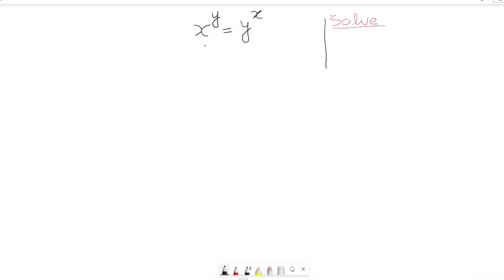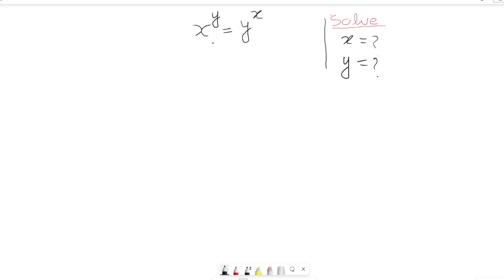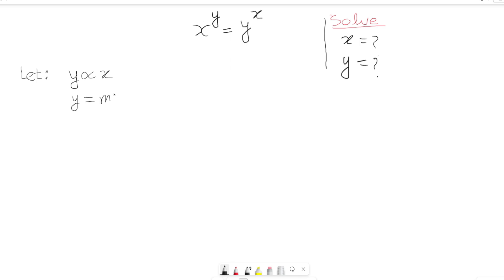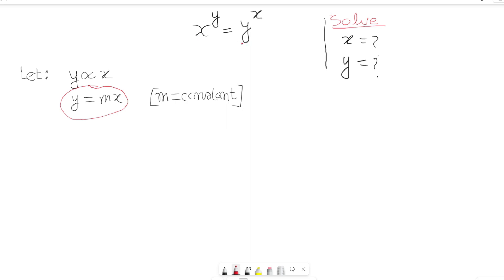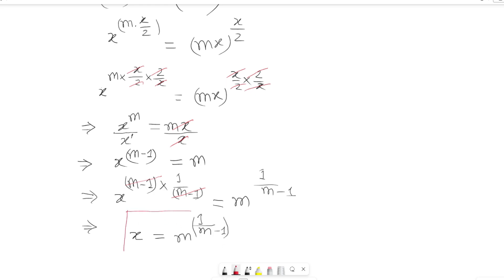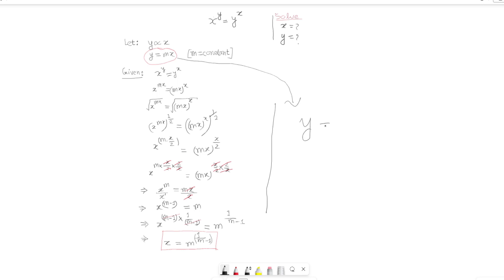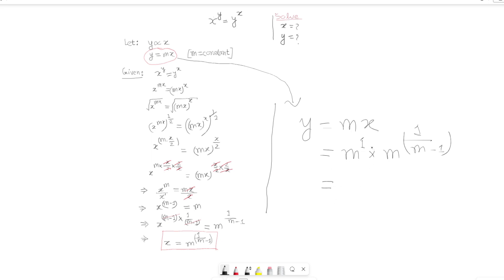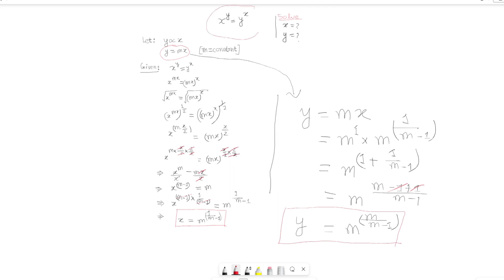99% People Fail to Answer | Math Olympiad | Matescium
In this Math Olympiad video, we explore the intriguing equation: x^y = y^x, with x and y as variables. Unfortunately, 99% of People Fail to Answer it. What makes this equation fascinating is that each variable represents the exponent of the other. Our task is to determine the values of x and y. If you're a math enthusiast, this viral math problem is bound to captivate your mind. It offers no clues, hints, or suggestions for solving this exponential equation. Contemplating this Math Olympiad challenge may lead you to appreciate the beauty of mathematics. The underlying message of this Math Olympiad question is clear: "Every problem comes with a solution." It may take time to find the solution, but one exists for each problem.
Thumbnail image courtesy: Adobe Firefly